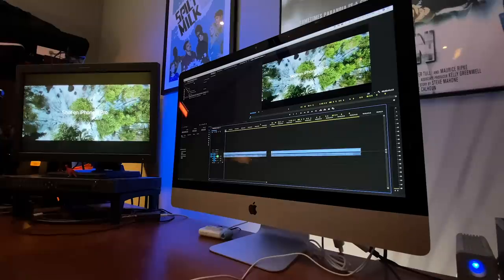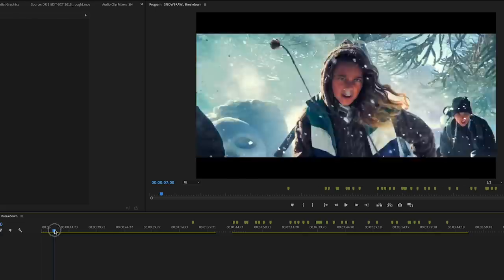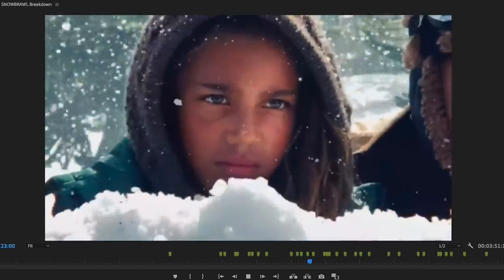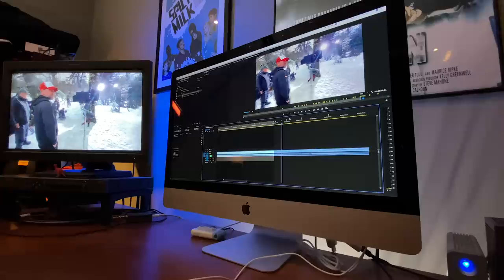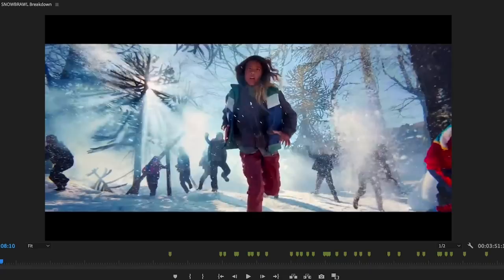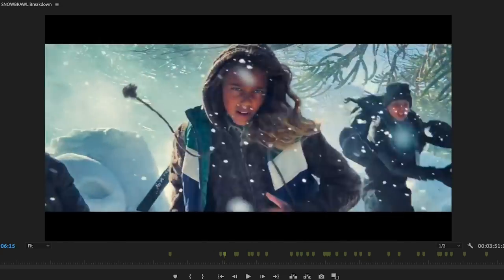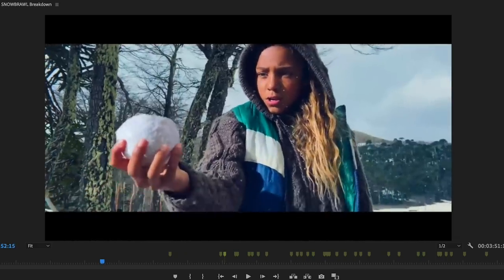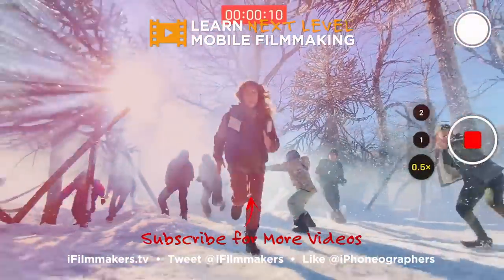iPhone Filmmaking | Gear & Shot Breakdown - Snowbrawl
In this video filmmaker Blake Calhoun does a breakdown & commentary about the gear and shots used in Apple's epic iPhone 11 Pro snowball fight short film, "Snowbrawl" (watch it here first if you haven't seen it